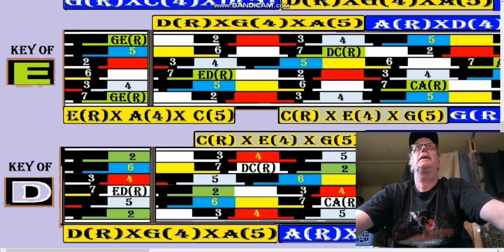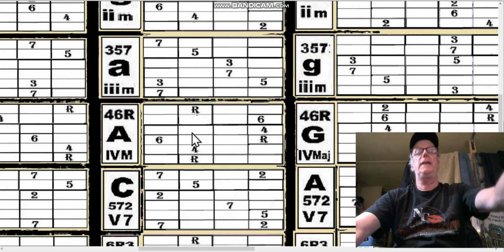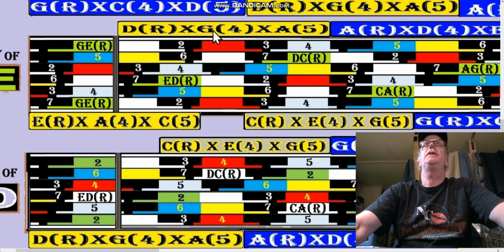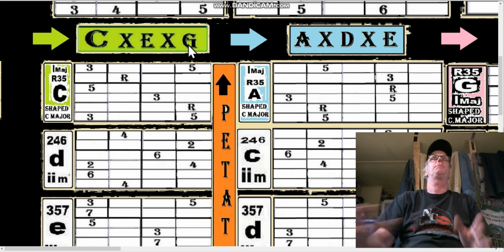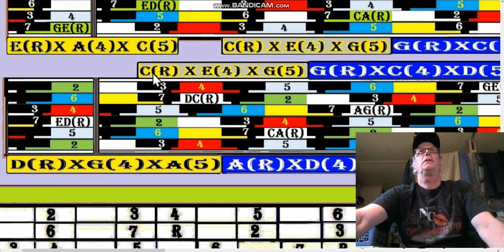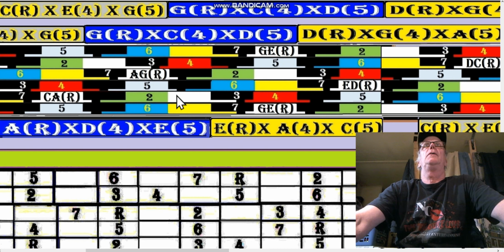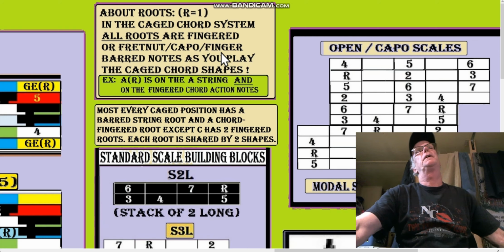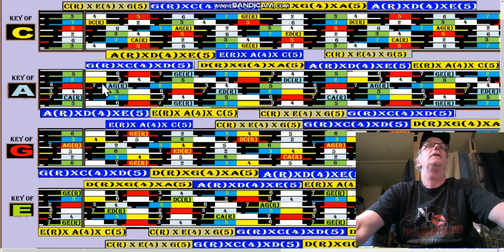Andys Free Guitar Charts Videos Lesson Chart 103 Part 5 of 6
This is it! All 5 CAGED keys, Tri pentatonic CAGES and roots (R)s.. Colors are regular Andy Guitar Piano Key shaped colors.This is the best 5 key chart I made so far. When I do the lesson it will make so much sense too. What stands out to me is that the roots of each of the keys are both finger barred roots and action finger roots. So that's how to find guitar roots. Play a chord. One root will be on the bar, and one on the fingered chord. Well, all except C, that has both of is roots on the fingered (action) chord notes. G also has 2 barred roots. What I like is that the barred roots are always on the string of that root except again with C. So play an A chord gives you a root on the A string, same for the G,E and D chord/string. The other root is always on a fingered note. With E D and A this note is in the middle (2nd inversion action notes), and with G the double root is top and bottom.
Last C has 2 fingered roots, but that chord most players know already.
CA(R) notation means, for example, that the C is fingered and the A is barred. AG(R) means that the A is fingered and the G is barred, in other words, the root (what ever key) is an action fingered note for the A shape while also serving as a barred root for the next shape up which is G